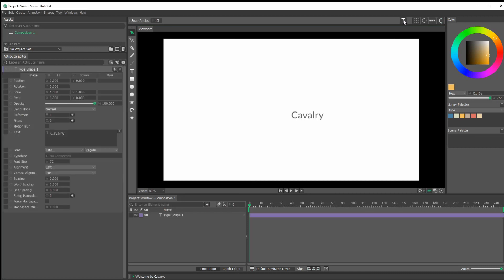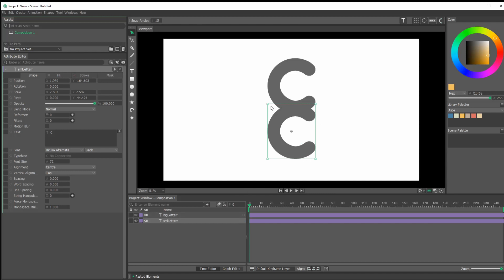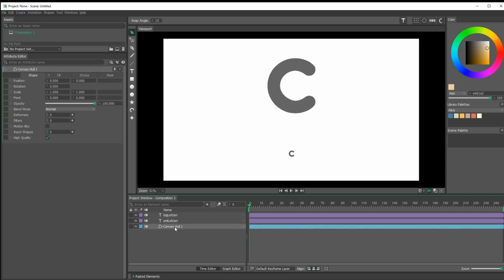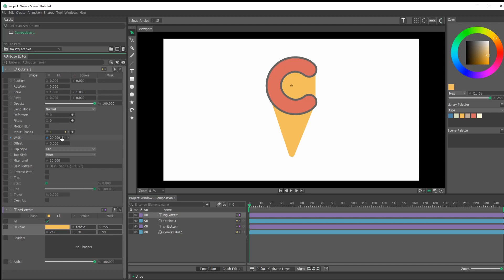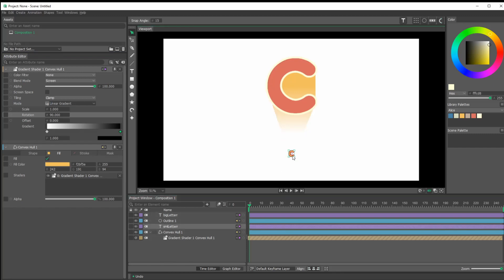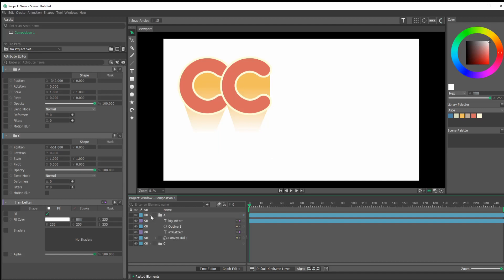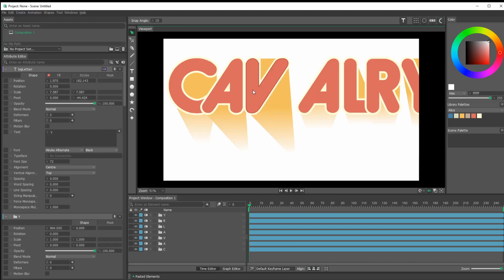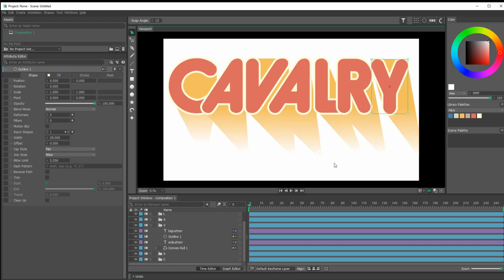Cavalry - Convex Hull Extrude Effect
With the combination of the convex hull and a gradient, you can create a stylized text extrude in Cavalry.